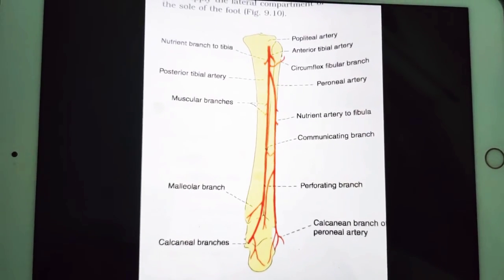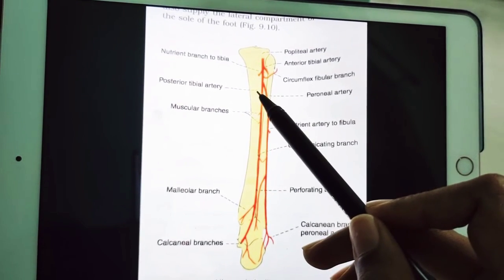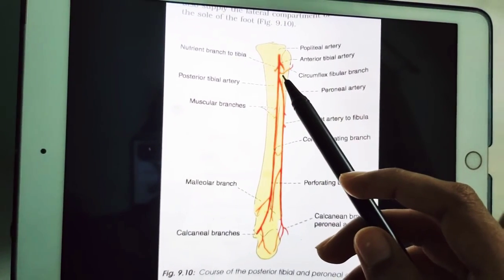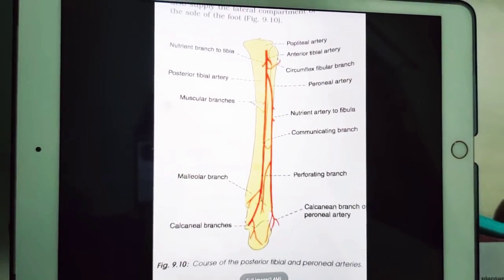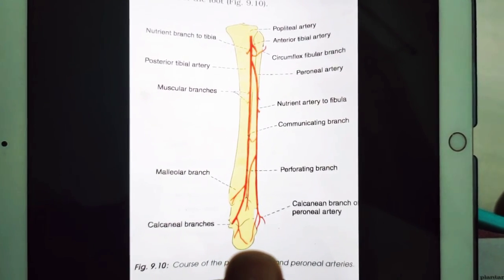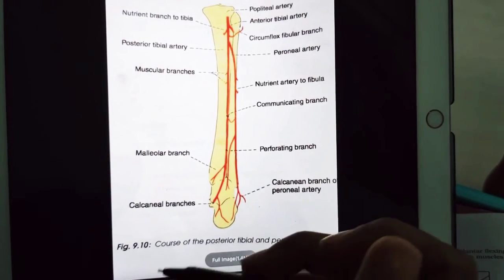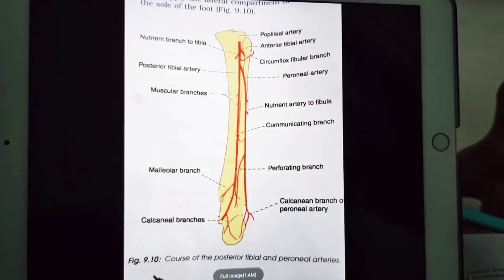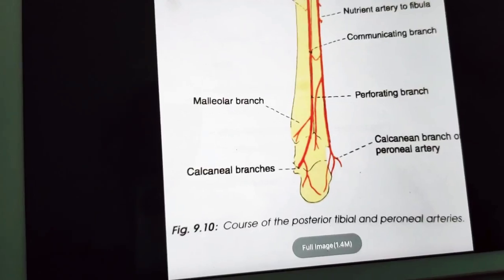posterior Tibial Artery anatomy 🧐